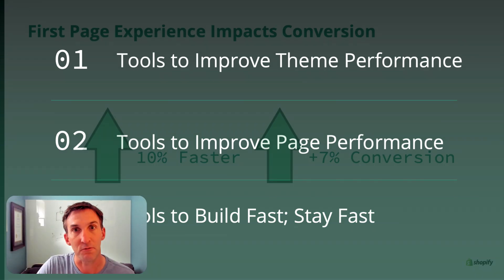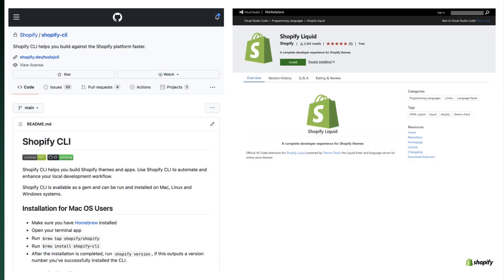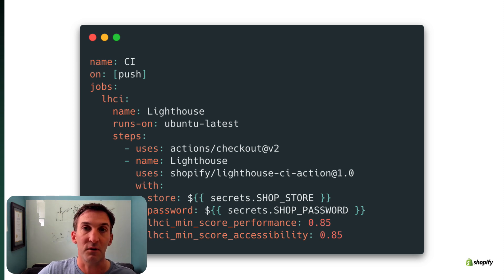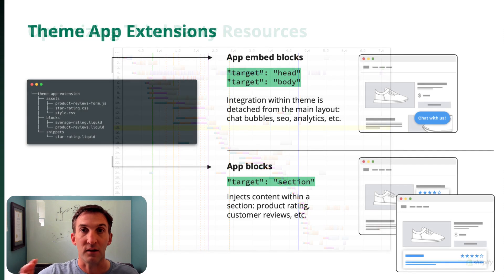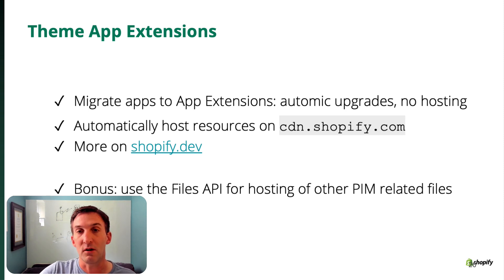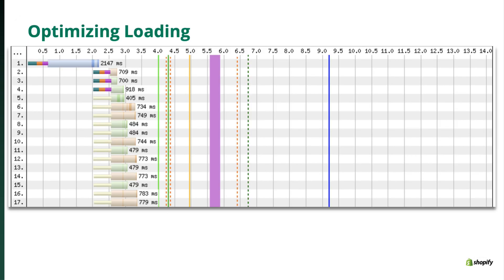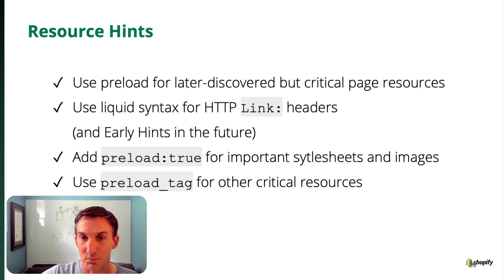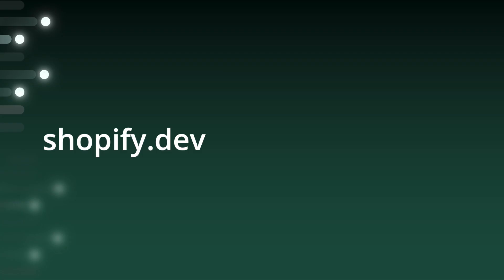Online Store 2.0: Performance tools and best practices | Shopify Unite 2021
Learn from Colin Bendell, Shopify’s Director of Performance Engineering, as he discusses various tools to improve theme and page performance.

Learn more about performance best practices, here: shopify.dev/themes/best-practices/performance